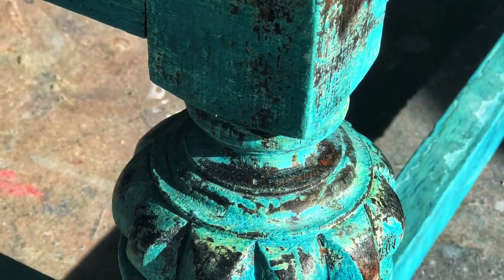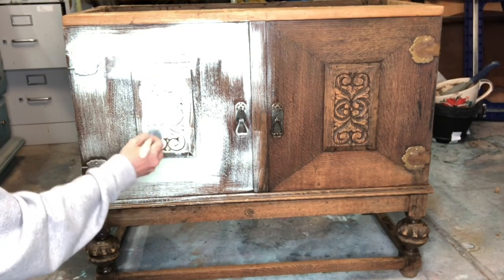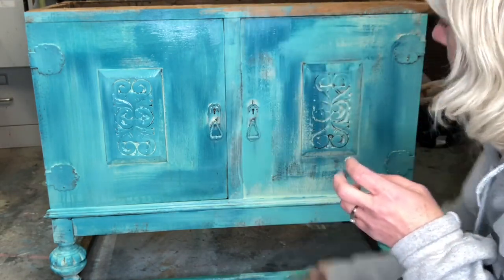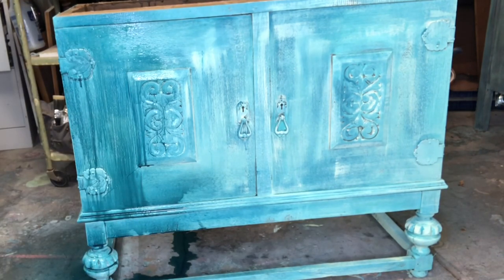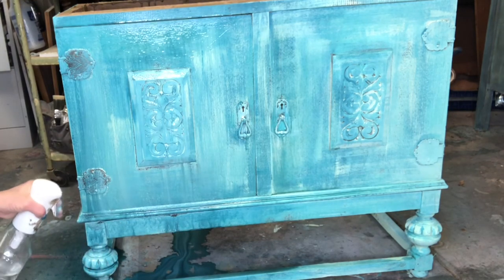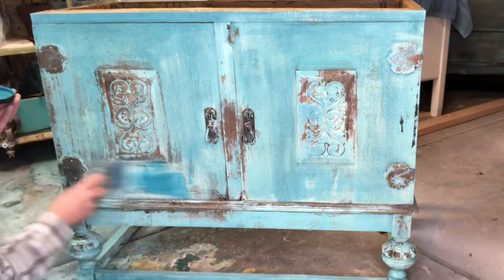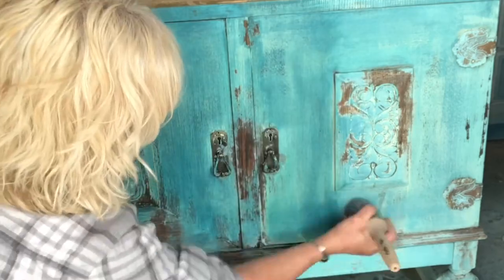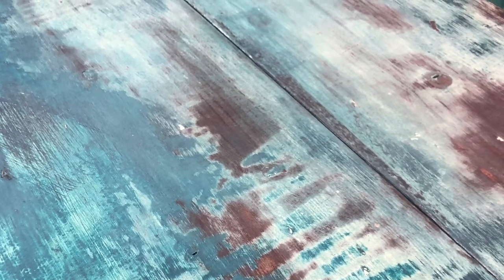How get a chippy, textured finish